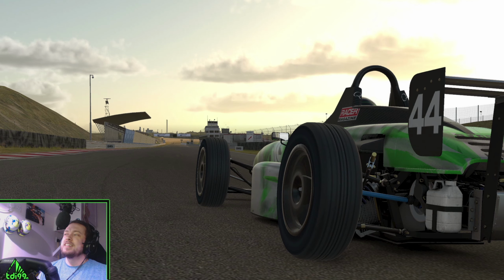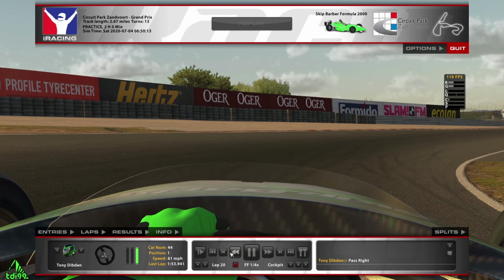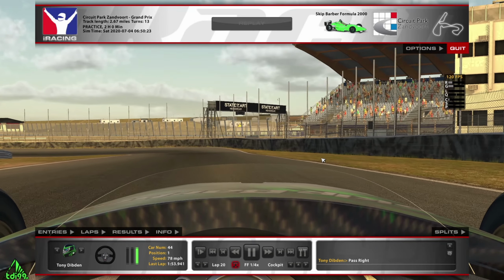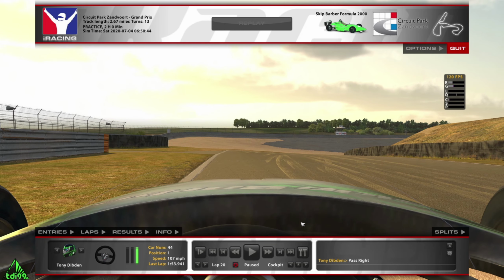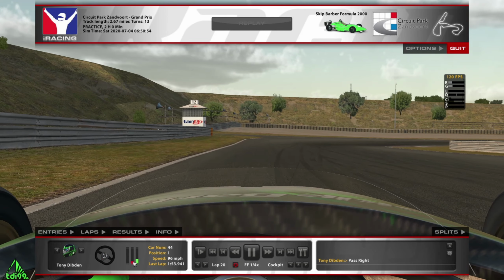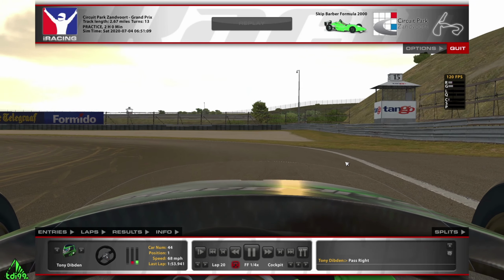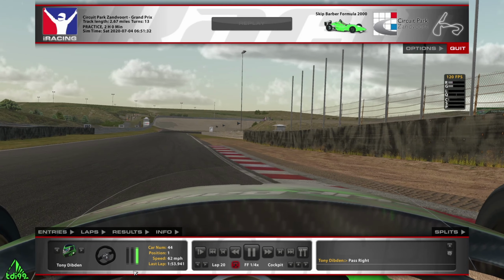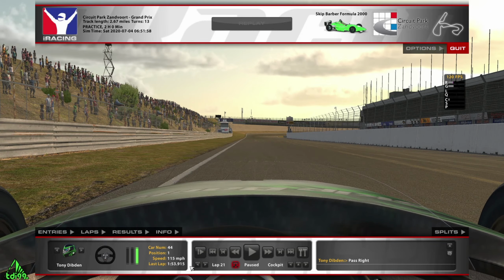iRacing OLD Track Guide Circuit Park Zandvoort | Skip Barber 1:53.915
This week track guide is at Detroit Grand Prix at Belle Isle! With a 1.43.915

Intro - 0:00
Turn 1 - 2:00
Turn 2 -  3:59
Turn 3 - 4:52
Turn 6 - 7:37
Turn 7 - 9:45
Turn 8 -11:28
Turn 9 - 12:15
Turn 10 & 11 - 13:45
Turn 12 - 15:50
turn 13 - 16:57

Skippy Setup:

Brake Bias - 57% (if you're locking the front then lower to 54-55)
Spring Perch Offset Both Front - 4x1/16in (sometimes to 5 for better rotation)
Anti-Roll Bar - 8 (normally 7 but this track found 8 was quicker)

My Setup:
Fanatec Shifter
3x 27in Monitors
1x 27in Monitor (for OBS & Fuel Calculator)
1x 7in Monitor (for Z1 Dashboards)
CrewChief

MY PC:
32Gbs DDR4 Ram
Gigabyte RTX2080

Recording + Streaming PC:
Gigabyte B450M
16Gb DDR4
Gigabyte GTX1080
240GB M.2 SSD (OS)
256GB SSD (Recording)